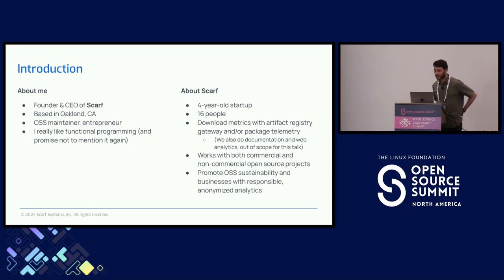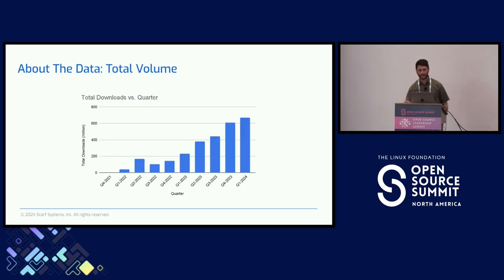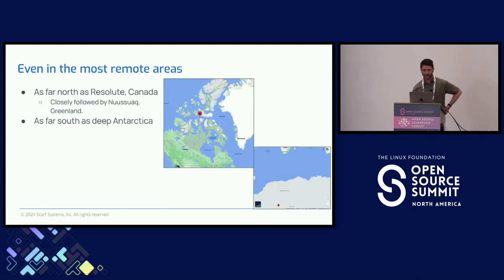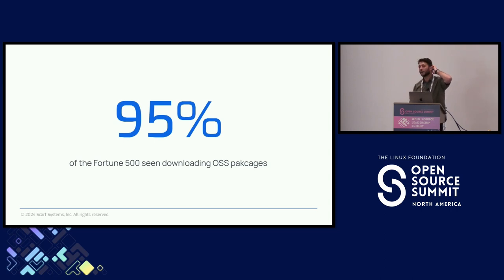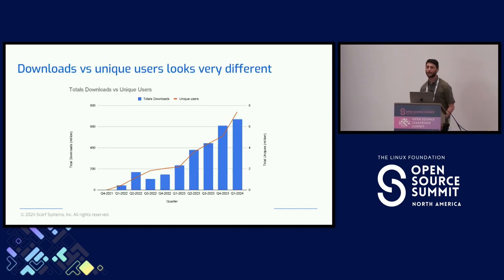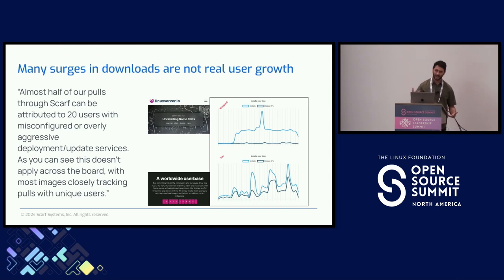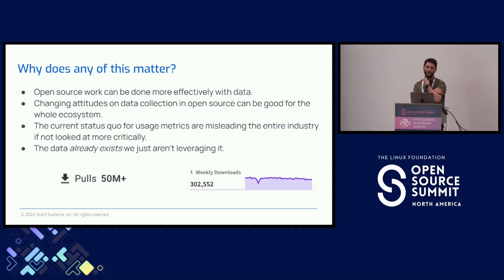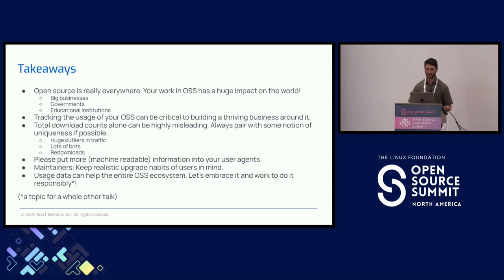Open Source Success: Learnings from 1 Billion Downloads - Avi Press, Scarf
In this talk, we share the results of an in-depth analysis of data gathered from over 1 billion open source package downloads across more than 2000 diverse projects on Scarf. Our findings offer valuable insights into user behaviors and interactions with open source software, making it essential for maintainers, founders, and executives in open source companies. During the presentation, we delve deep into our data, uncovering the best practices employed by successful open source projects. We explore a wide array of topics, including various download formats, packaging systems, regional download trends, and user-favored documentation types. Additionally, we discuss the impact of community engagement and how maintainers can harness their user base to boost project adoption and drive business growth. Attendees can expect to leave this talk equipped with actionable insights and best practices to optimize their open source projects and thrive in the competitive landscape of open source software.